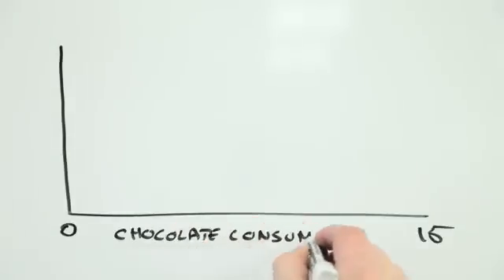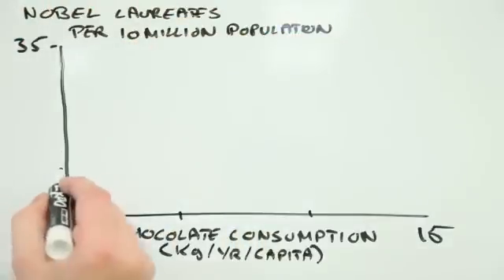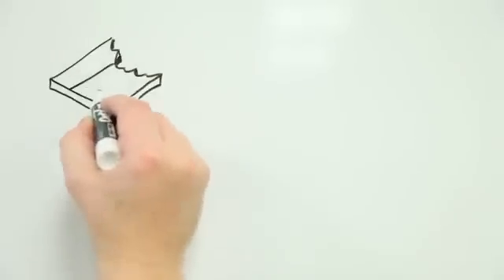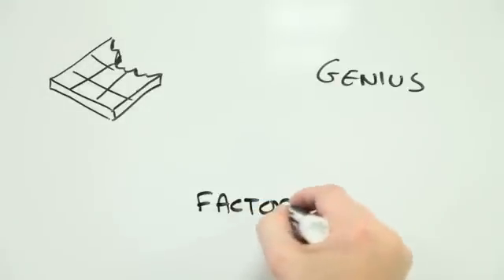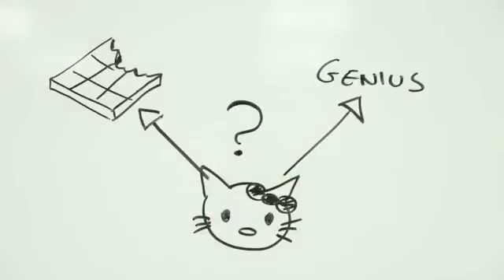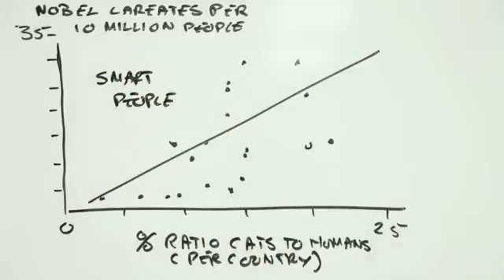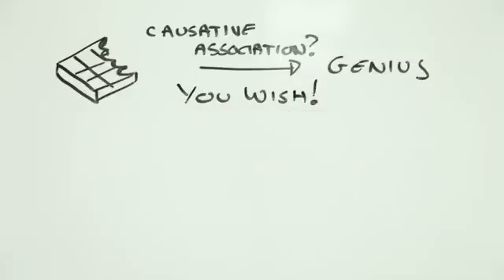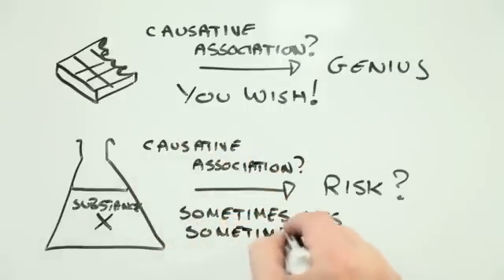هل من الممكن أن يؤدي الشوكولا للحصول على جائزة نوبل؟